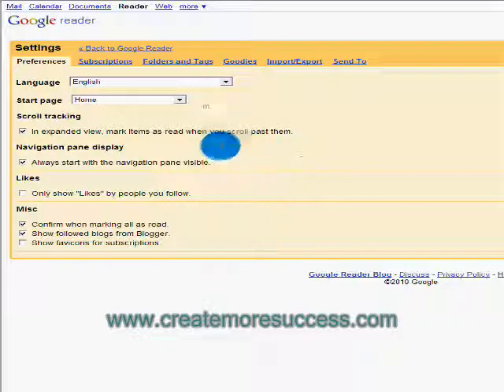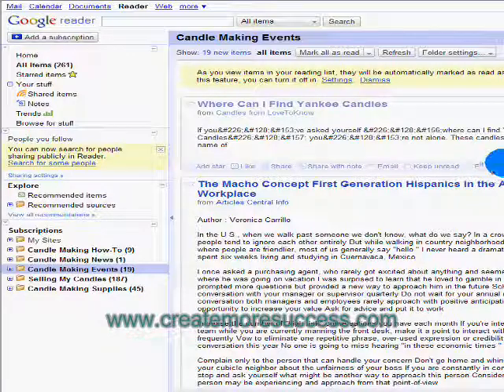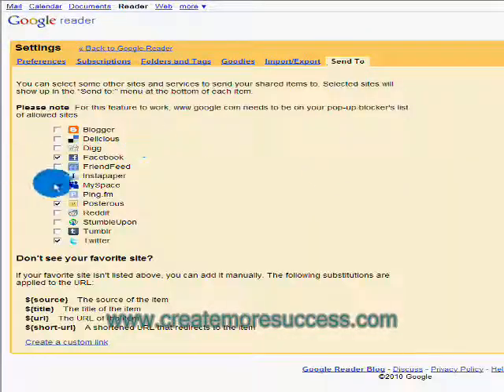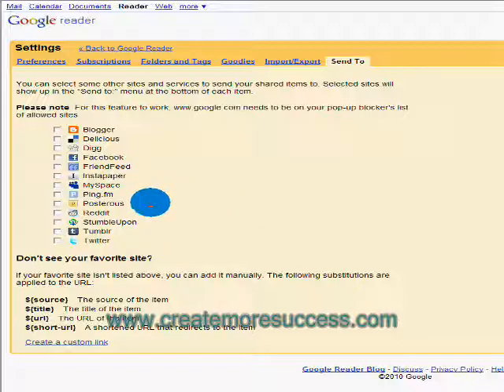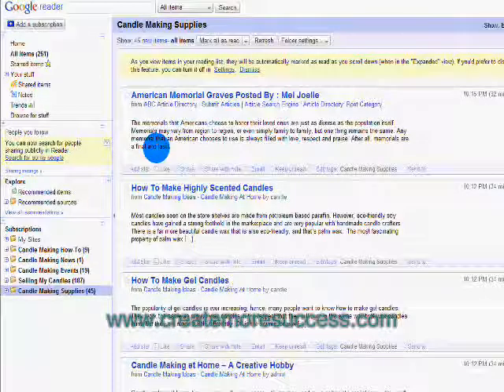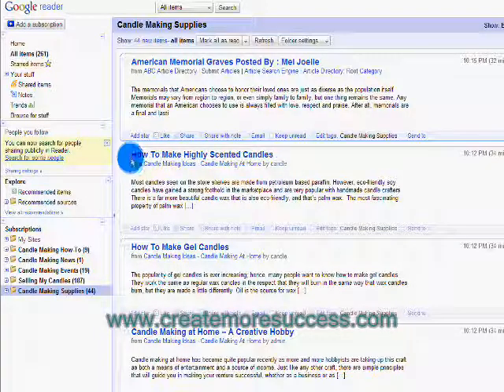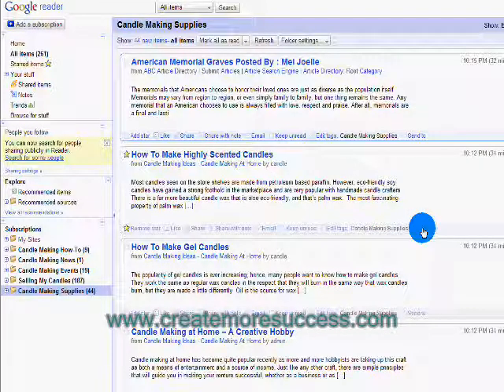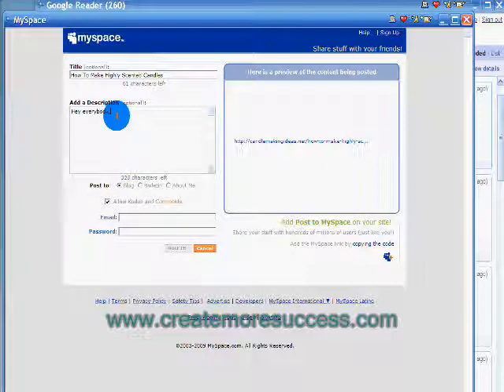Create More Success with RSS (part 3)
Some of the most useful videos you can watch to help create more success in your professional life, by using RSS.  Whether you have no idea what RSS even is or you are pretty sure that you got it down, this video from Duane Langley of createmoresuccess.com, will open your mind to a whole new world of RSS and its many uses.  Learn to create more success for yourself by watching this 3 part video series on RSS.  In this third video, Duane provides you with a completely new way of using Google Reader that will take your current promotional efforts to a whole new level.